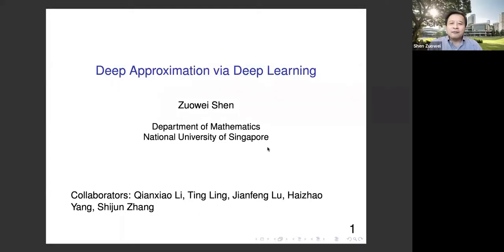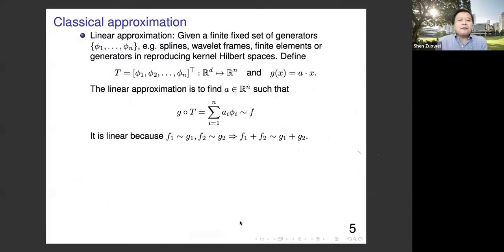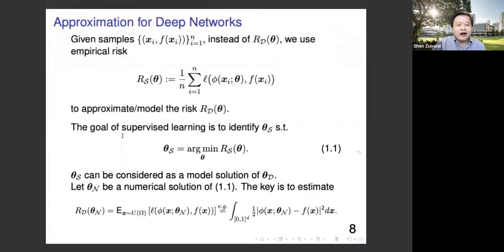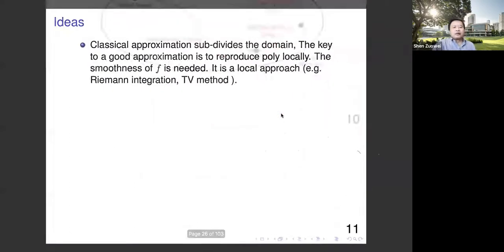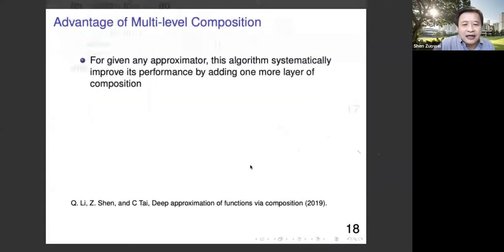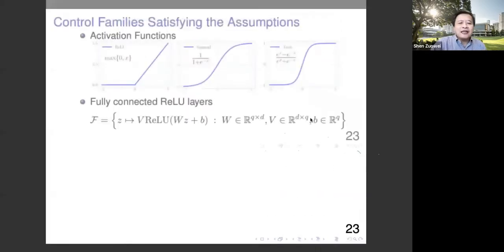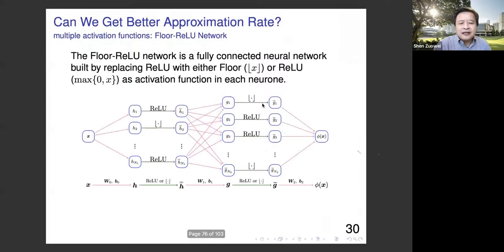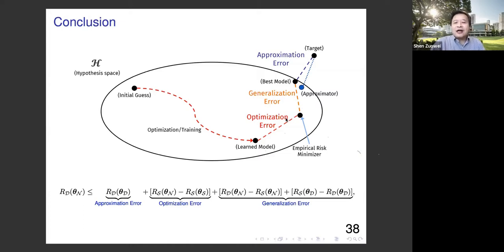Deep Approximation via Deep Learning --- Zuowei Shen